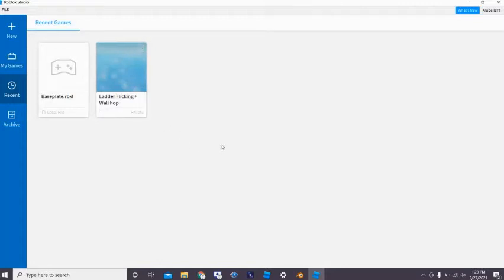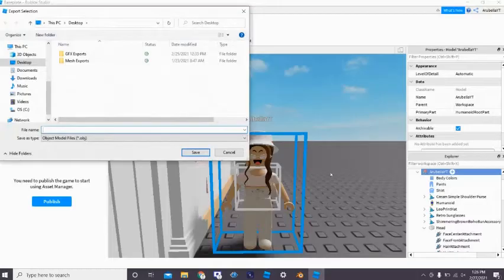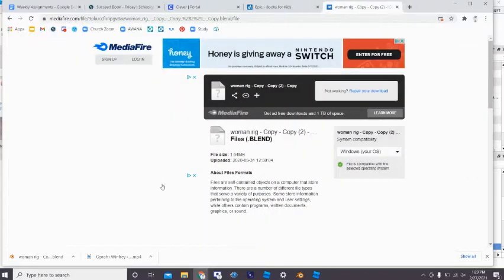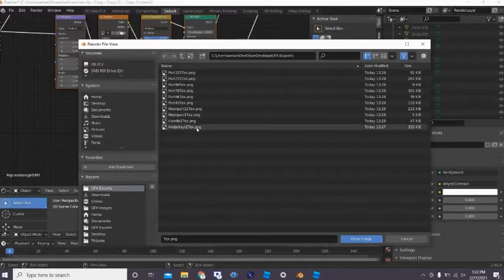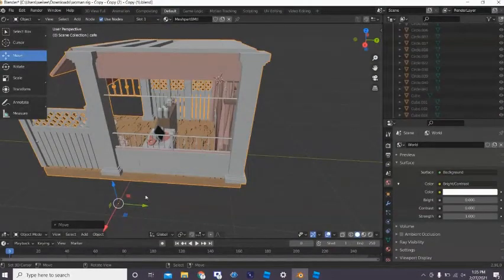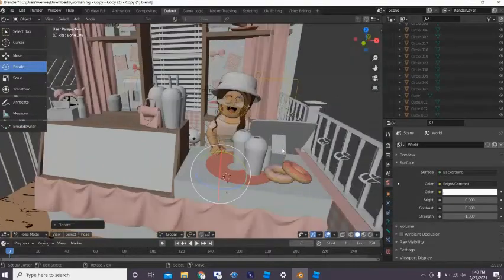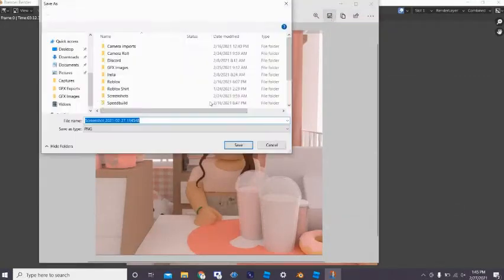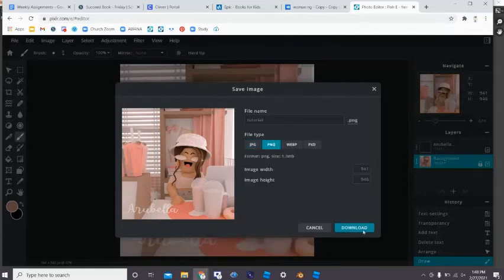✧･ﾟHow To Make a GFX with BLENDER 2.91 *VERY EASY* (Voice?)⛧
♡ Today I show you how to make a gfx with blender 2.91! ♡

╭・Social Links  ⸝⸝ ୨୧
┇𐐪 ₊˚๑꒰ Discord server:  ༉‧₊˚✧